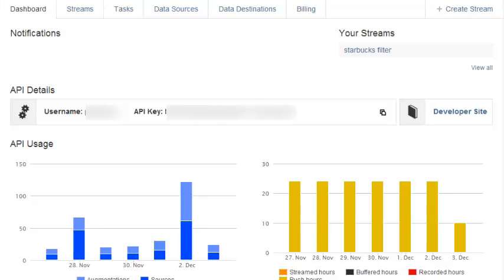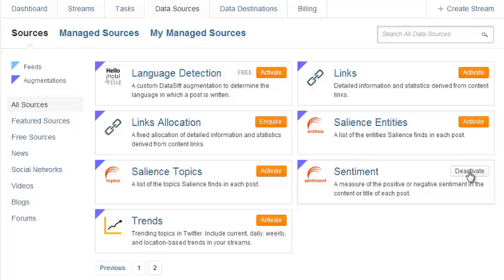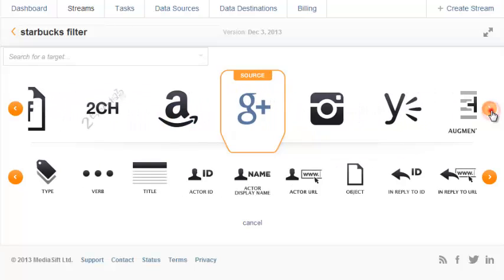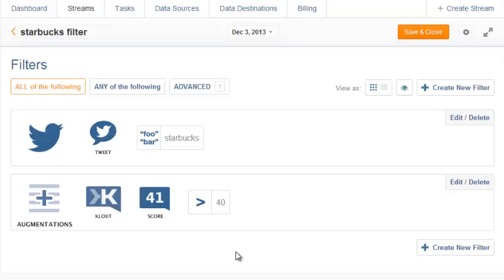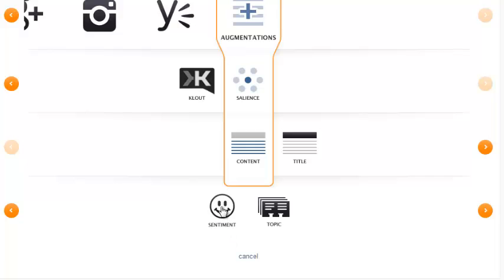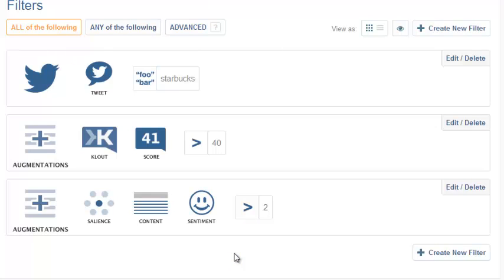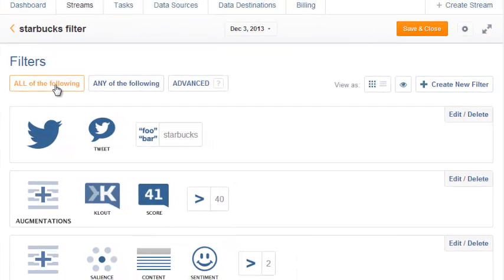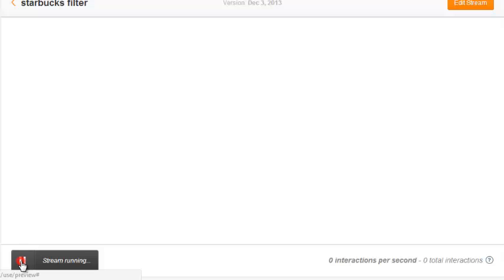Quick Start Part 2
Adding more filter conditions and looking at filter logic.